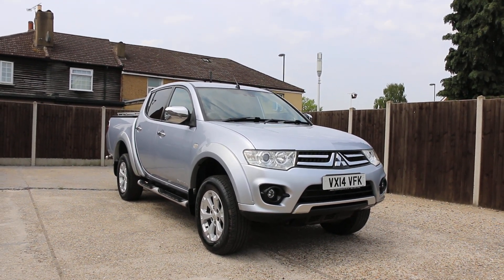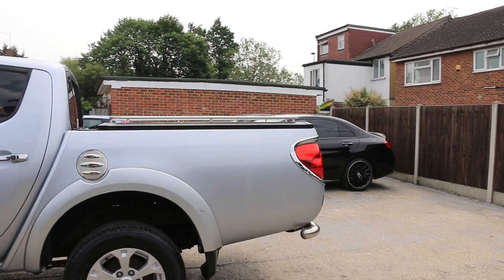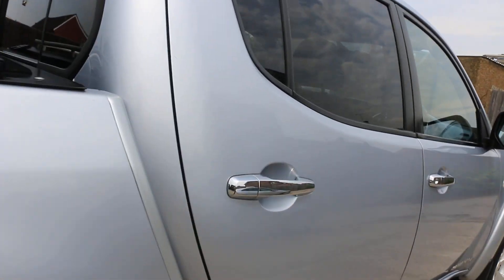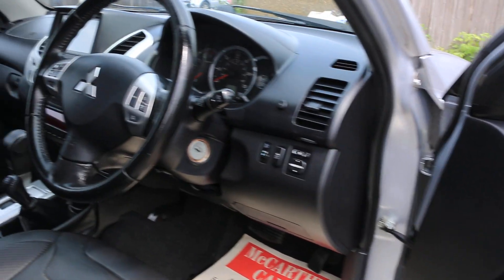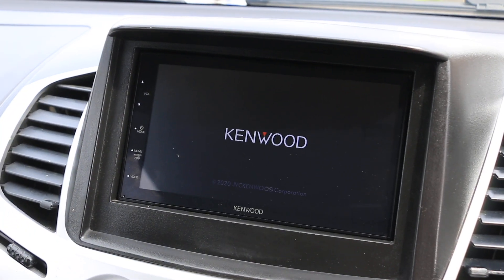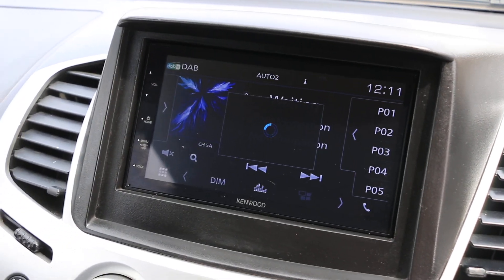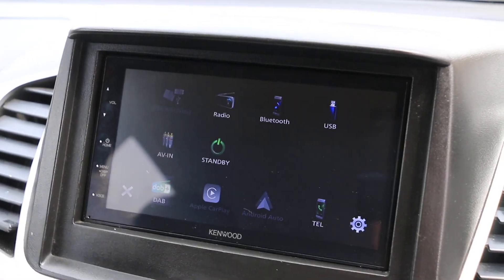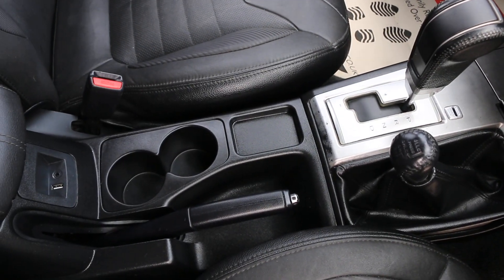VX14VFK Mitsubishi 2.5 DI-D BARBARIAN PICKUP DOUBLE CAB DIESEL AUTO 4WD JUST 2 OWNERS FROM NO VAT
VX14VFK
Mitsubishi 2.5 DI-D BARBARIAN PICKUP DOUBLE CAB 4DR DIESEL AUTO 4WD JUST 2 OWNERS FROM NO VAT